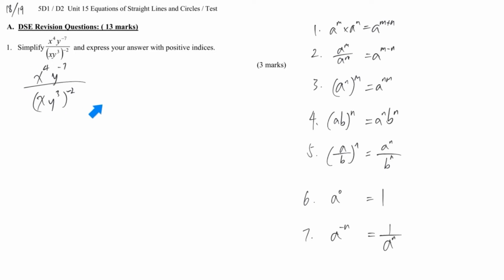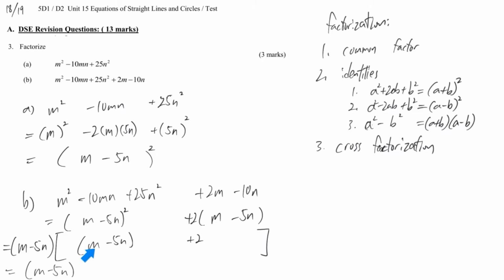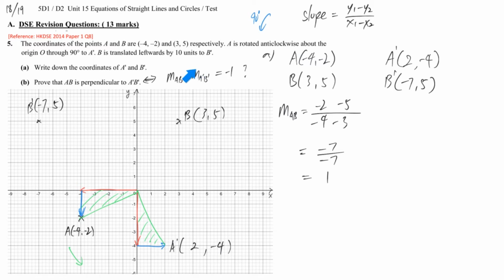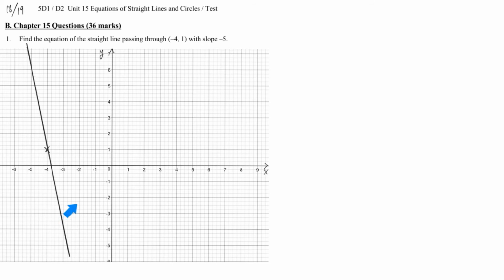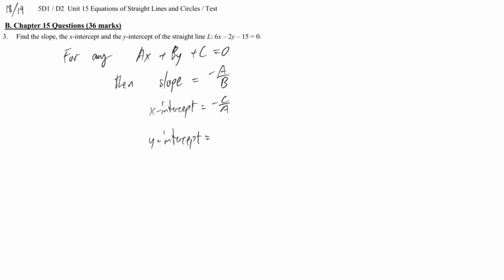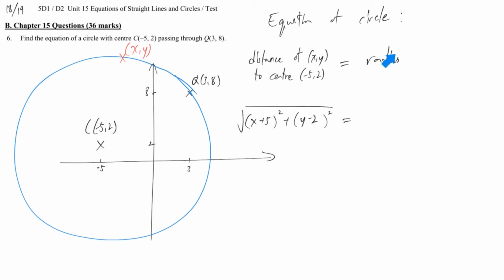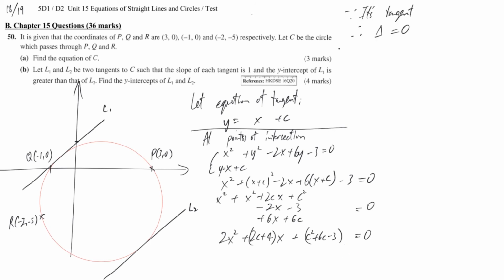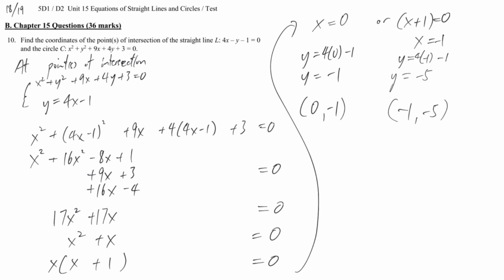1819 ch15 unit test merge